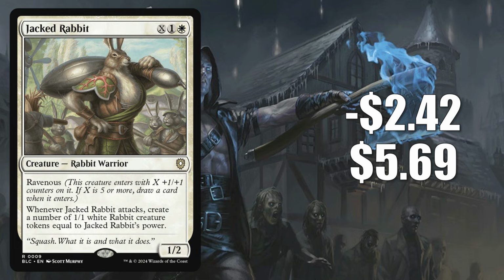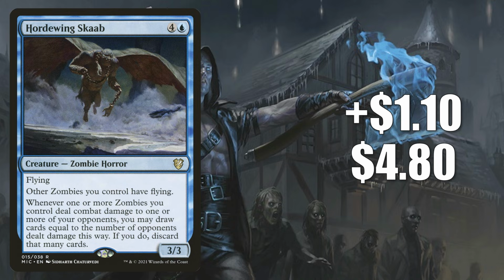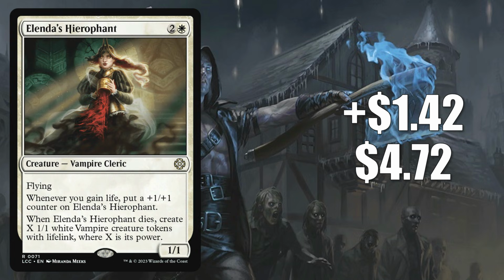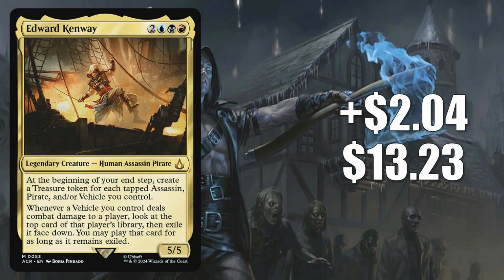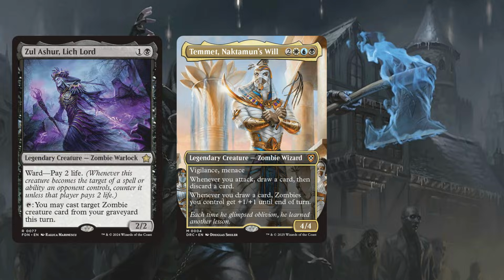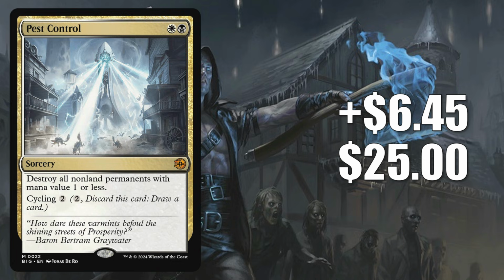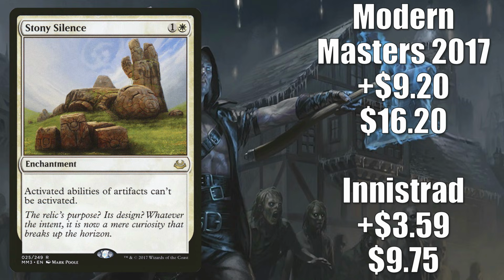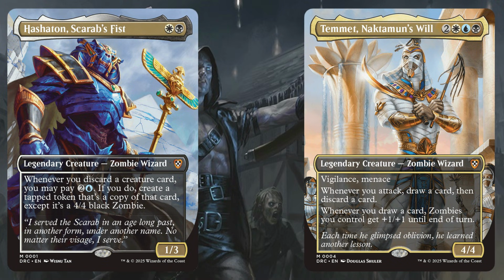Magic the Gathering Market Watch: Wilhelt, the Rotcleaver and More Top Trending Cards of the Week.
Join us as we look at the twenty Magic the Gathering cards gaining the most value this week and more.

Cesareo Garasa
Drave
Marcos Ong
Mark Vonbank
Omar Rodriguez
Thomas Wright
Todd Branch
WolfOfTinStreet – BAN

Joseph Capitani

BearBearsRVA
Cade Browning
Joseph

Miguel Almendras

Alex
Andrew Caltagirone
Anthony Paramo
David Olivares
Frank Tilley
Hostmolch
Jeff Joecken
Kylejrutter
Lew Dukes
Loïc Van Doorn
Oliver Padberg
Patrick Farley
Quintin Ang
Richard Dye
Ryan Barolo
Sehanine Moonbow

Goonish Lurker
Jon Jon
Nathan Rousseau
Sam 'S
Troy Graham